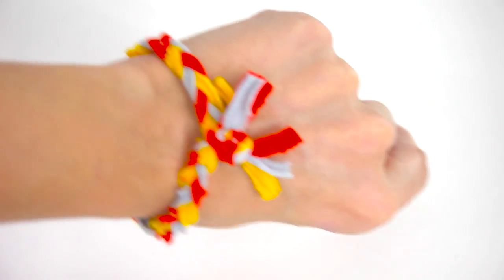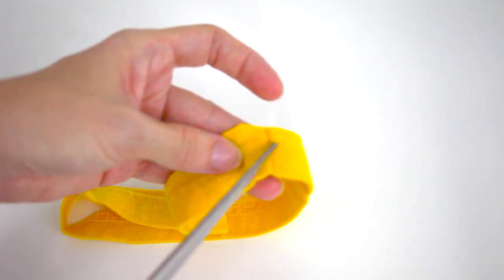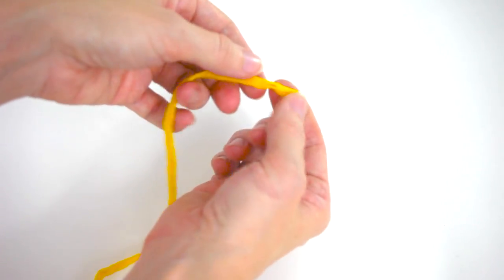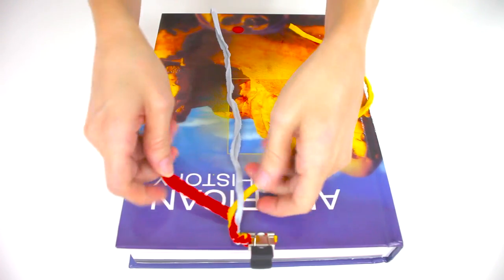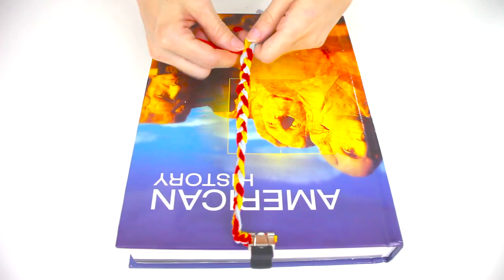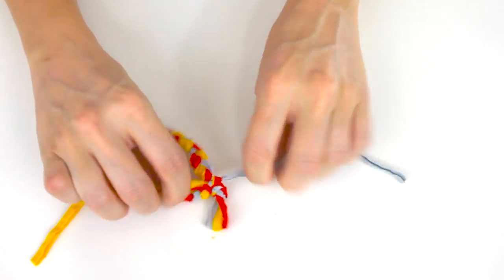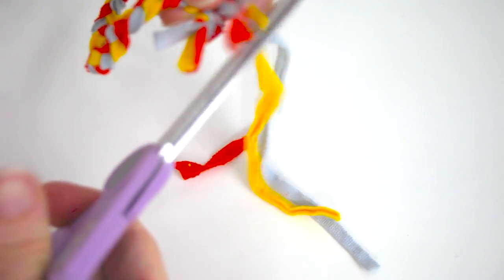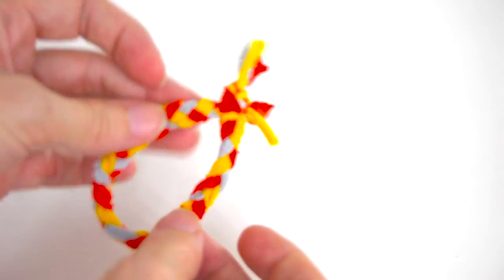Things You Can Make out of Old T-Shirts – T-Shirt Bracelet DIY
How to make a shabby chic and fun bracelet out of your old t-shirts. DIY Video Tutorial, Easy and Fun!